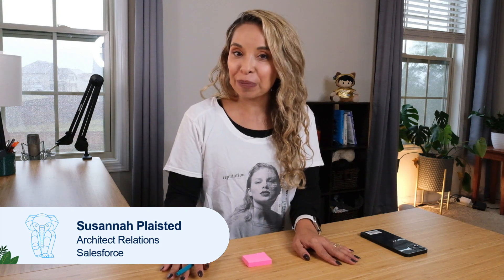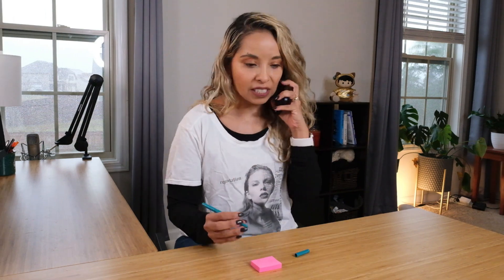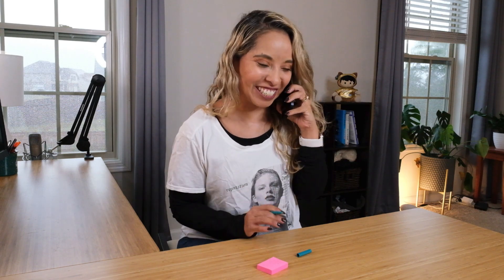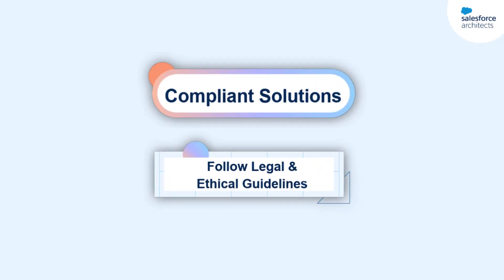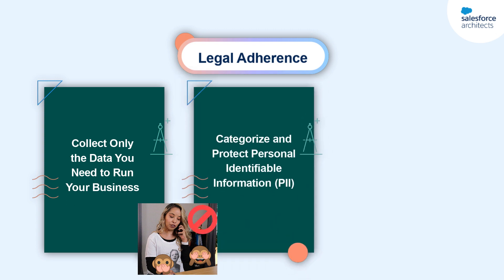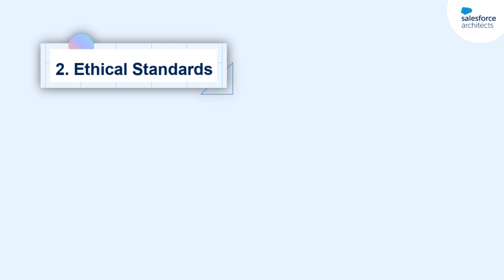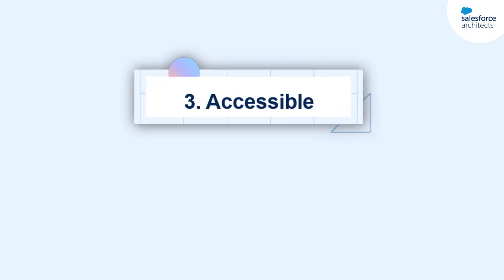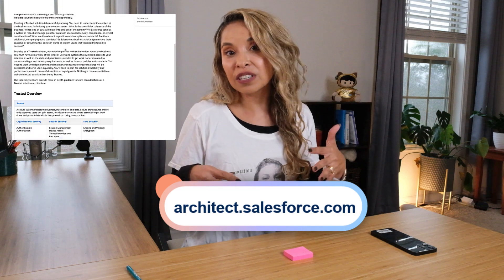Salesforce Well-Architected: Compliant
Compliant solutions follow legal and ethical guidelines. Compliant architectures adhere to legal regulations and industry standards, uphold ethical policies, and serve all users equitably.

Compliant Topics include:
Legal Adherence - Data Privacy, Localization
Ethical Standards - Company Policies, Artificial Intelligence (AI)
Accessibility - Data Entry, Navigation

The Salesforce Well-Architected Framework:
Trusted: Secure, Compliant, Reliable
Easy: Simple, Automated, Engaging
Adaptable: Resilient, Composable